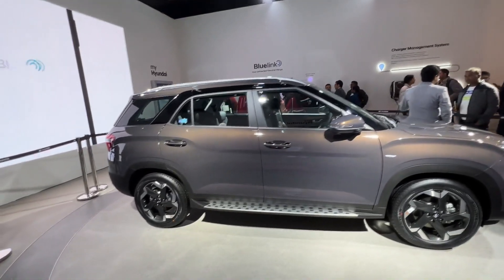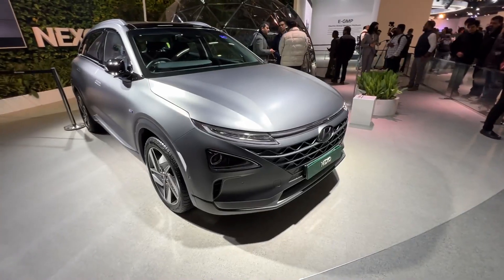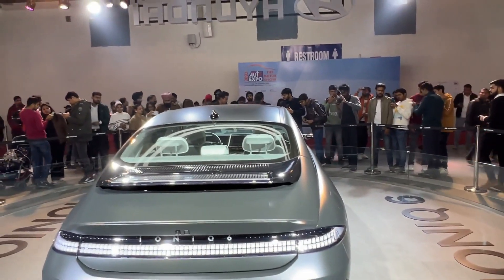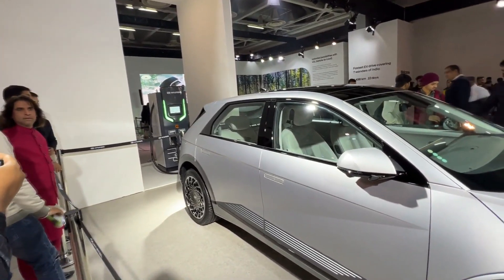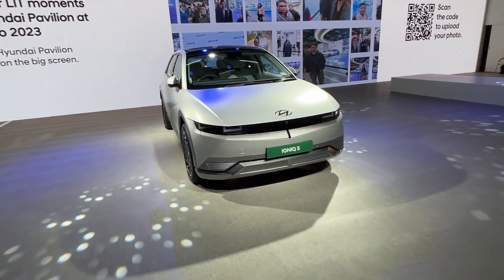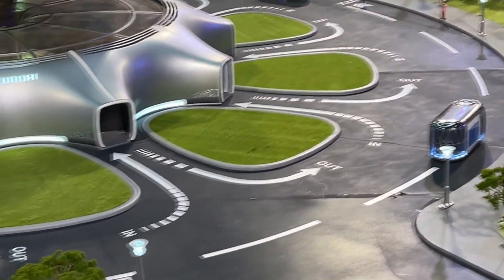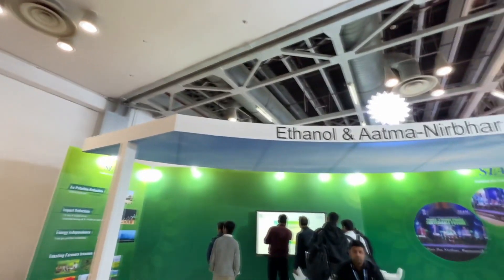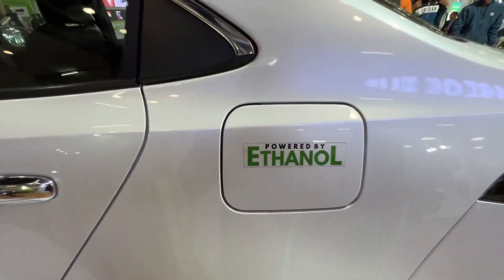Hyundai IONIC 6 2023 || Futuristic Cars Of India || Top Concept EV @hyundaiindia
Hey guys!
In this video I will share my experience about the Auto Expo 2023. I will show you the Hyundai and Flex Fuel.

🎵 Track Info:

Title: Mamacita by Mike Leite